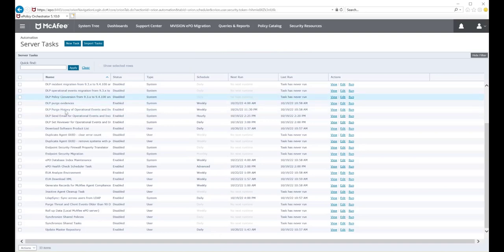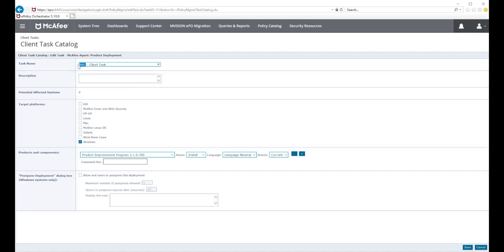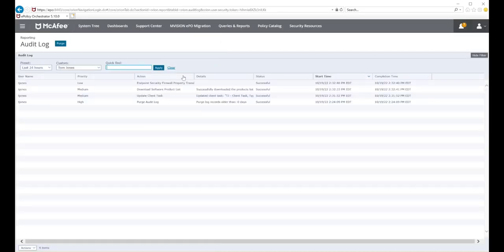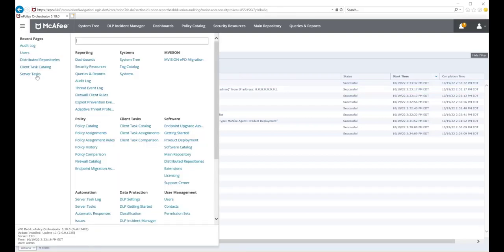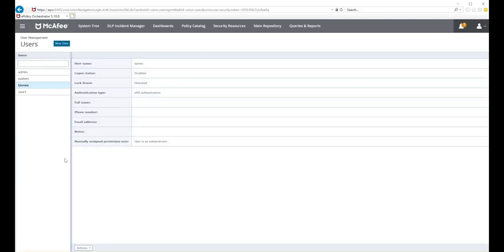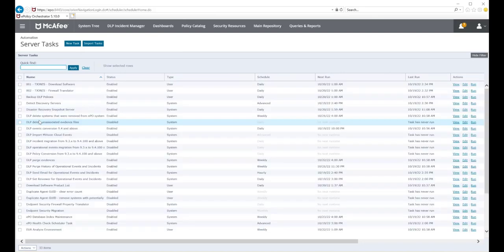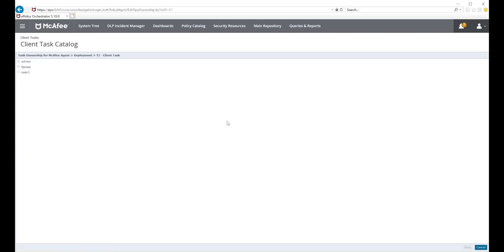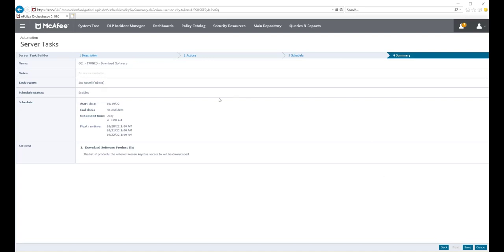EPO 020 - What happens when you disable an ePO Admin account? Watch what happens.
101922 - Jay shows you what happens when you disable an ePO administrator account and what that account is connected to. This will allow you to see what occurs if you do it wrong.